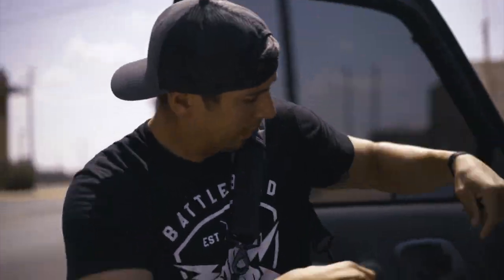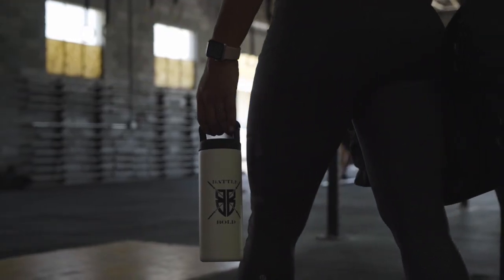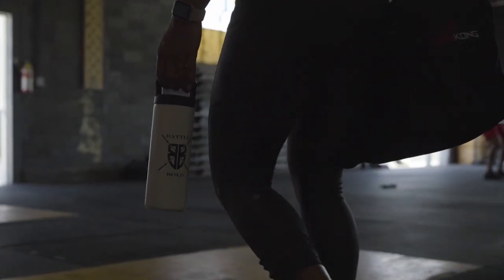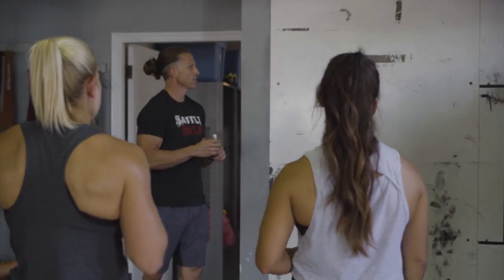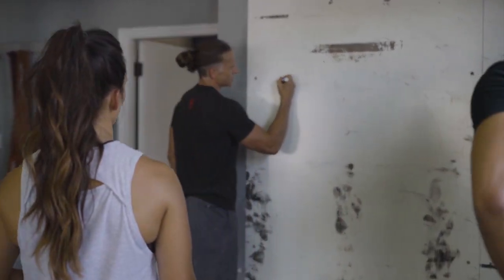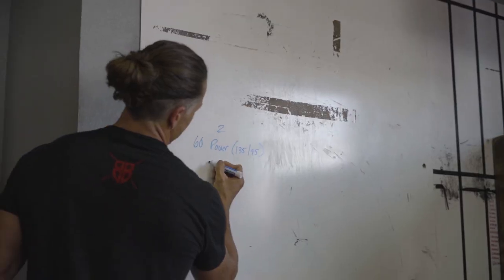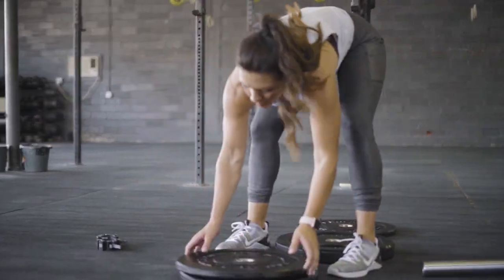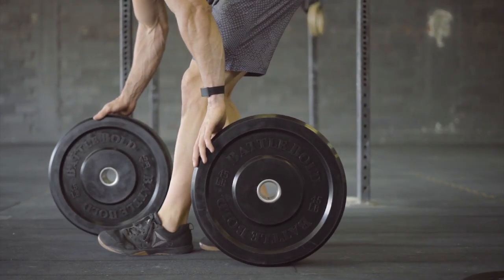Battle Bold - War Hammer III and Battle Axe III Barbells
Promotional video for Battle Bold, LLC as they release their 3rd generation barbells; the 20kg War Hammer III and the 15kg Battle Axe III.